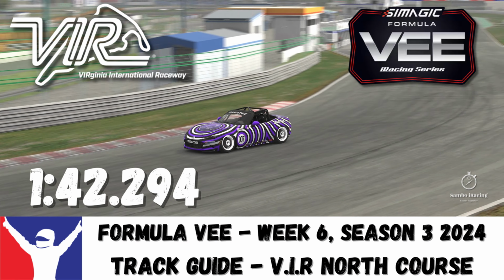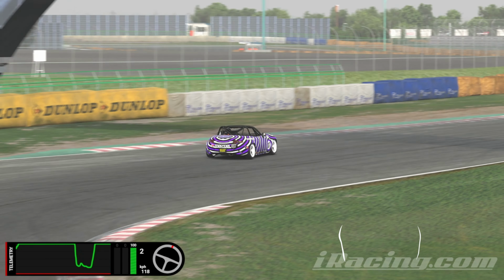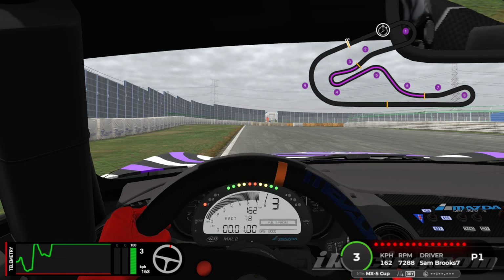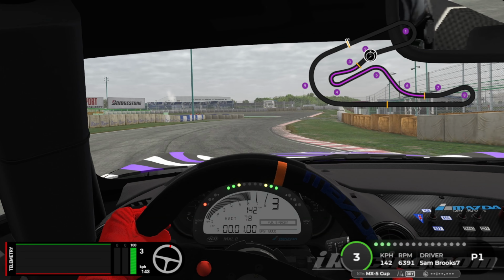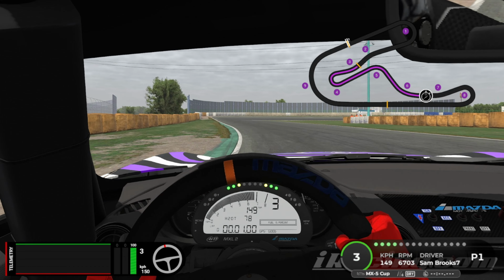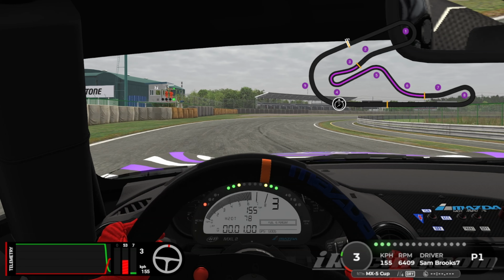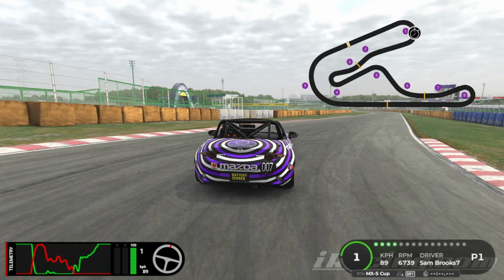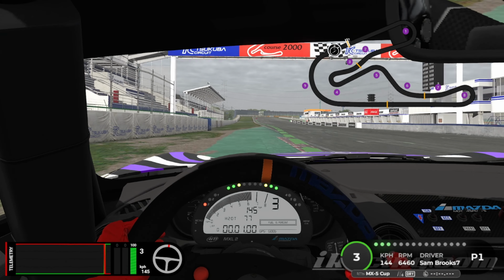iRacing Mazda MX5 Tsukuba 2000 Full Guide - 1:02.2 - MX5 Tsukuba Track Guide - Fixed Setup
Learn how to master Tsukuba Circuit 2000 Full in iRacing’s Mazda MX-5 Rookie Fixed series with this detailed track guide. We’ll explore every corner of Tsukuba, showing the ideal braking points, racing lines, and throttle control for faster, cleaner laps. Perfect for rookie drivers progressing through their iRacing licenses, this Mazda MX-5 guide helps you build consistency, racecraft, and confidence. Whether you’re tackling your first online races or chasing a top split finish, this Tsukuba 2000 Full guide delivers everything you need to improve lap times and dominate Japan’s most famous short circuit